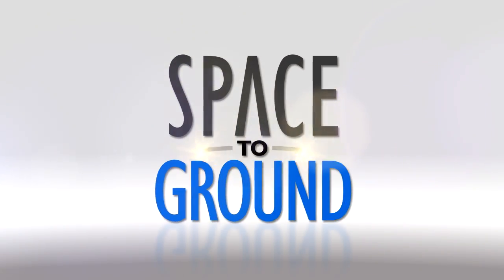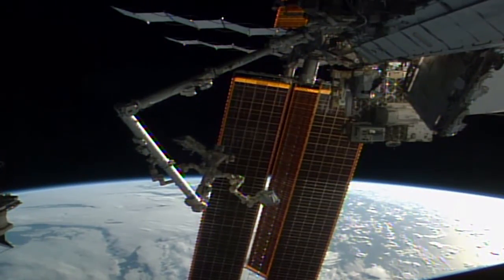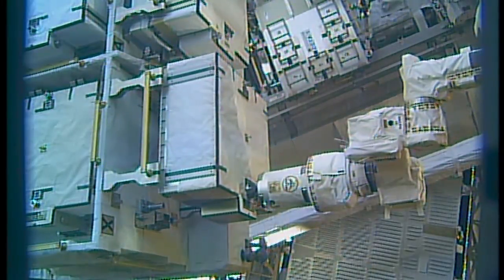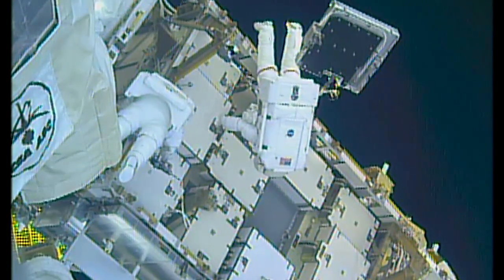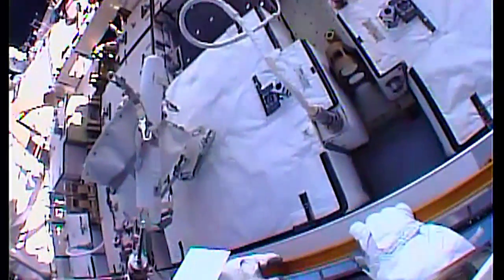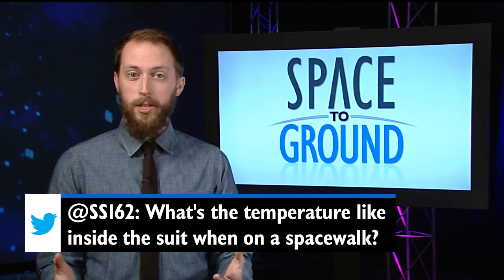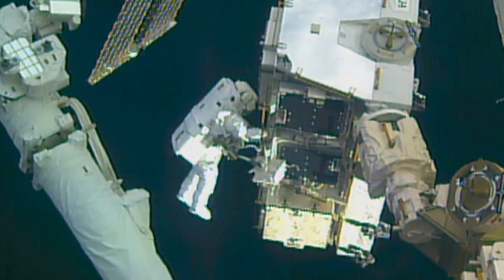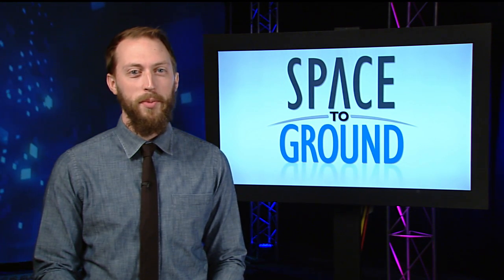Space to Ground: A Powerful Spacewalk: 01/06/2017